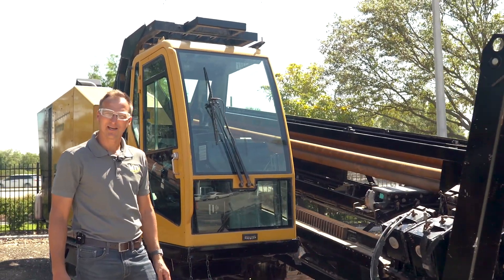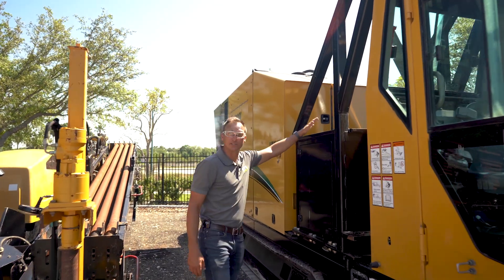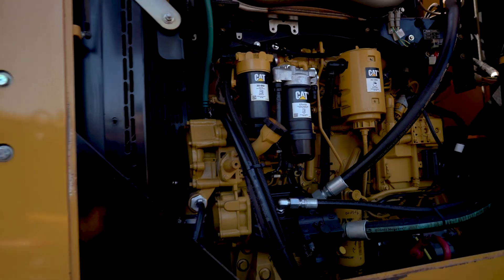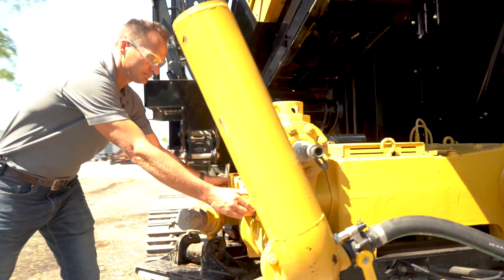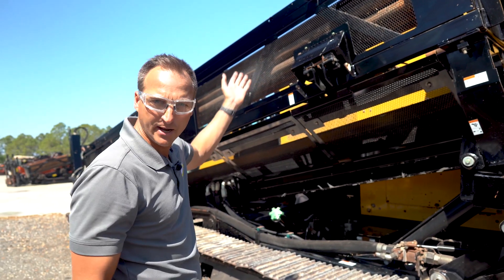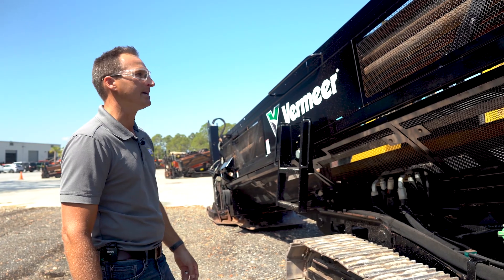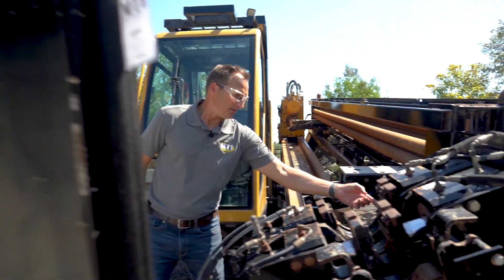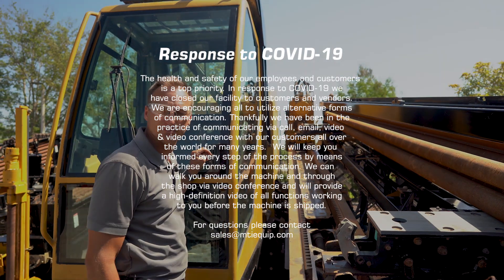Vermeer Navigator D100x140 S3 - Horizontal Directional Drill - Rig Walk Around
Walk around this very clean 2018 Vermeer D100x140 with HDD Specialist Canon Stahl at our facility in North Port, FL.

2018 Vermeer D100x140 S3 Horizontal Directional Drill – 2521 hours, 275 hp CAT diesel engine, climate-controlled operator cabin, DigiTrak Aurora in-dash display, steel tracks, Aplex water pump & wireless remote. We are including 1200' of drill rod. Come demo this machine at our on-site directional boring test facility!

Save time and money getting all of your HDD support equipment in one place. Come choose a new or used Vermeer® drill fluid mixing system, DigiTrak® locator or Subsite® tracker system & from a complete selection of downhole tooling from Radius® HDD tooling.